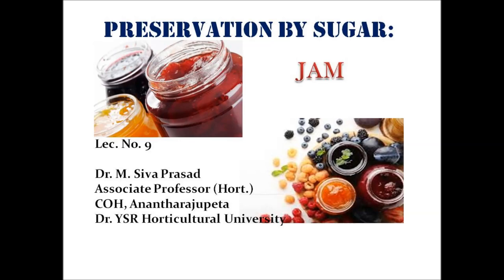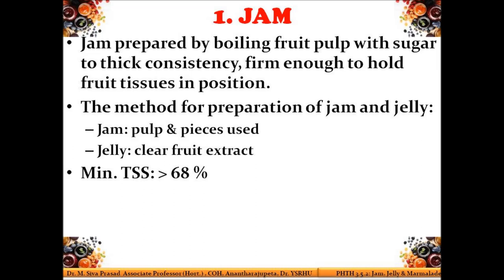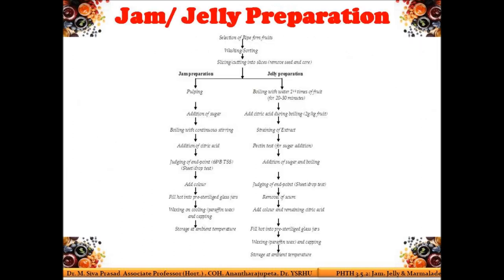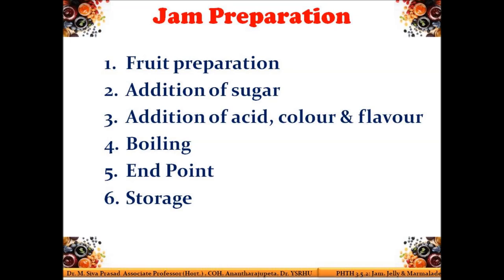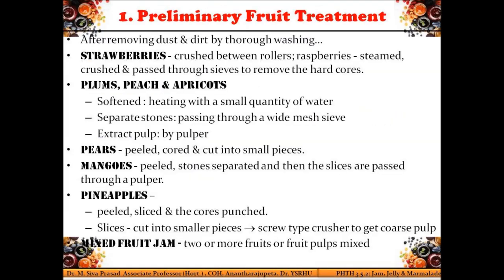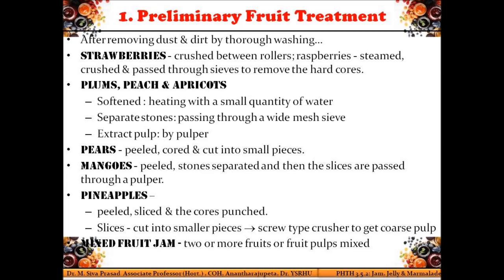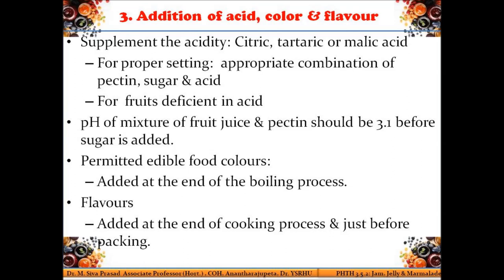Preservation by Sugar-Jam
Explanation of Jam, its preparation, problems & remedies.